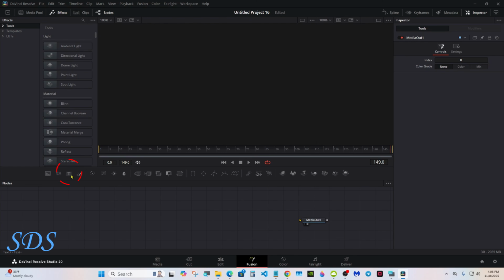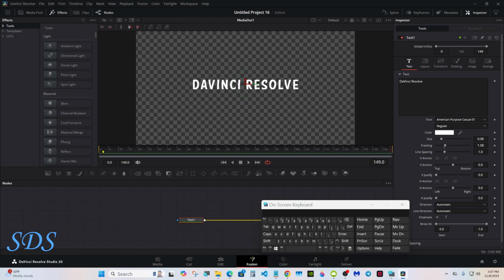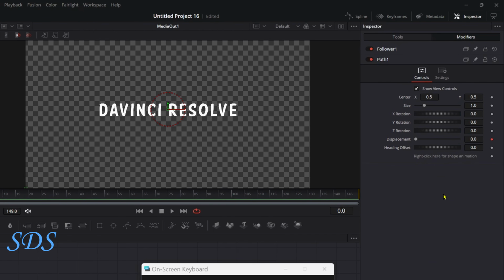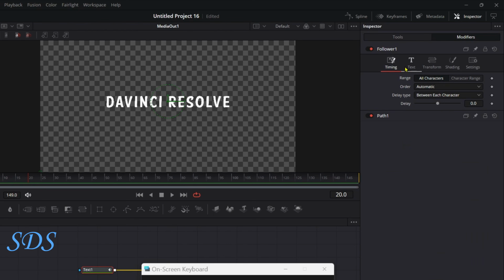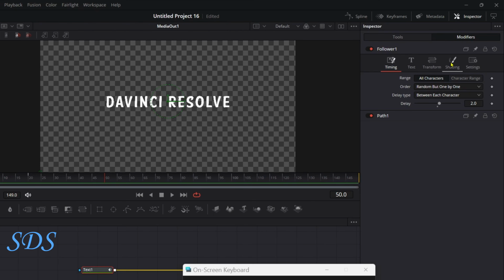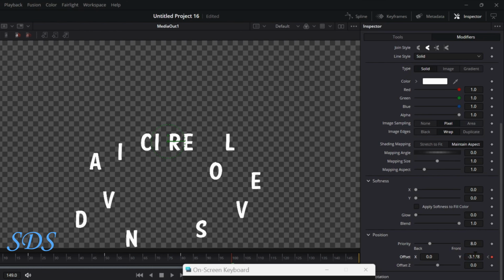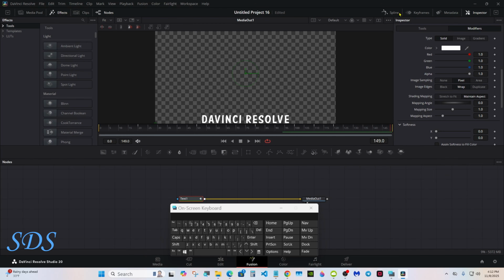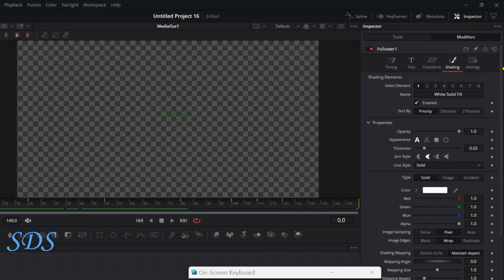Animated Text Intro Tutorial | DaVinci Resolve 20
In this tutorial, I will demonstrate how to make a cool text intro in DaVinci Resolve